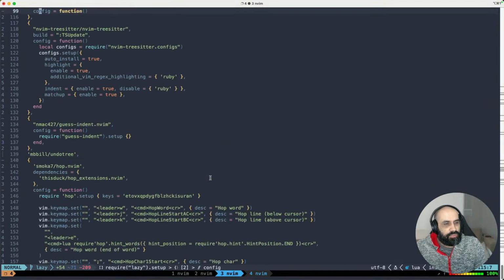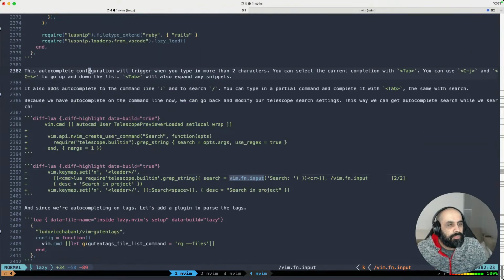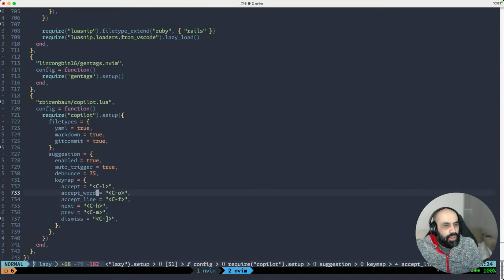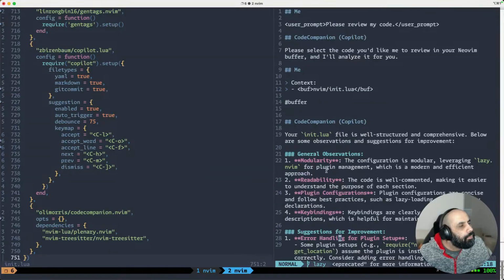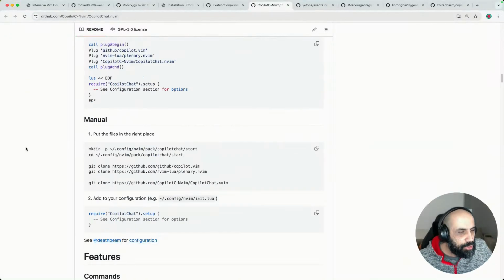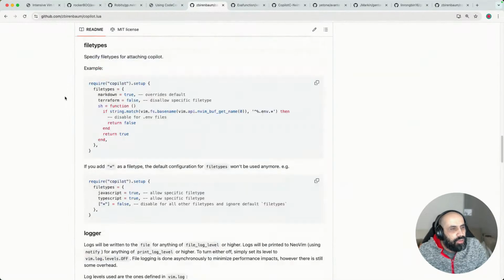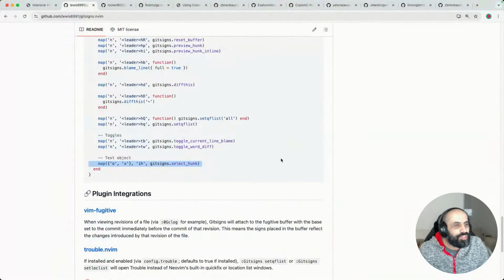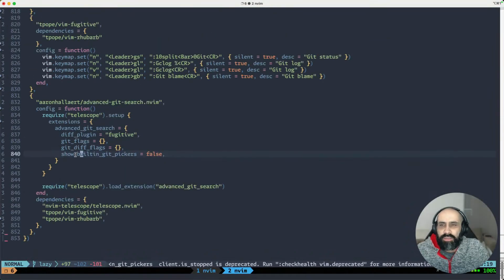Writing Neovim Book - 05 - AI & Git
For years I've been writing a neovim book. Hoping to update it now.